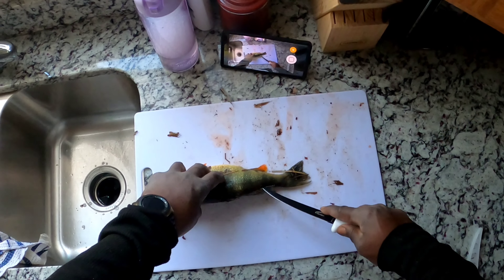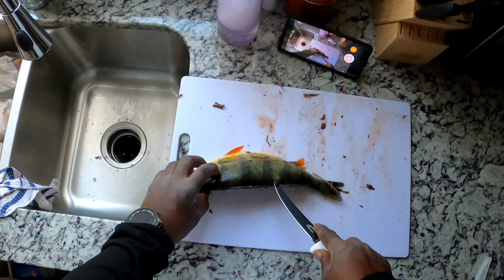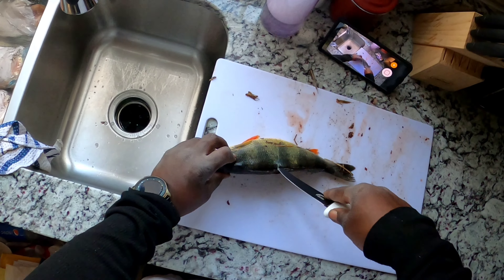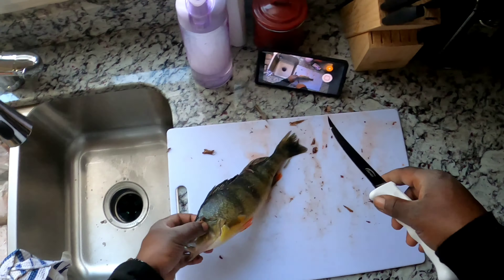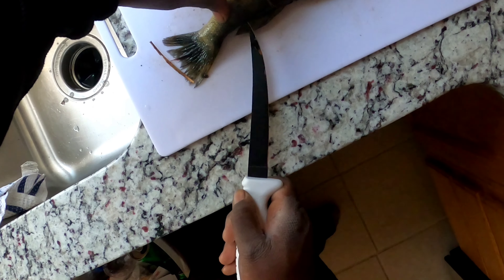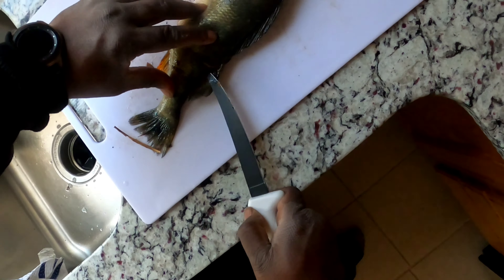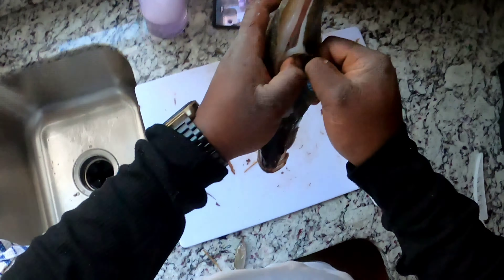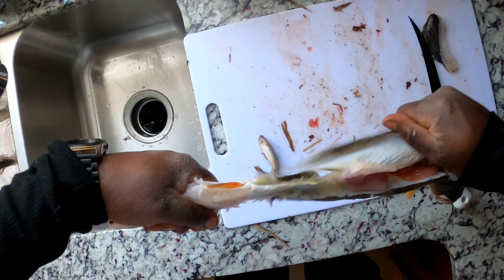This video I show how I clean my yellow Perch Eskimo style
we all know scaling yellows can be a pain and when you fillet them you loos so much meat cause they such a narrow fish. this way of cleaning is the fastest and easiest way I have found to clean them